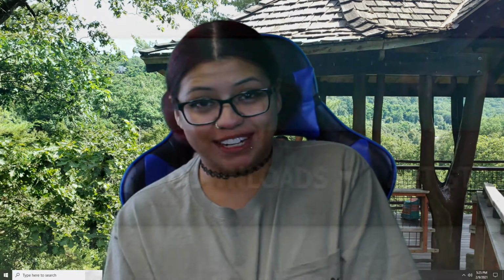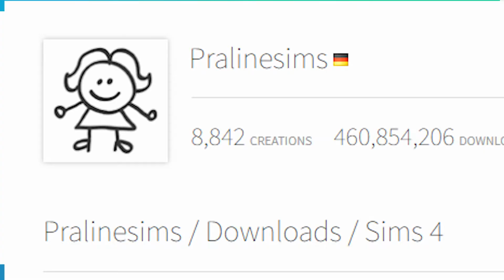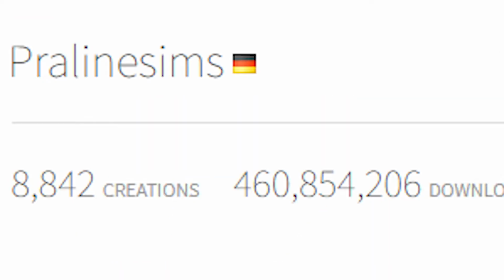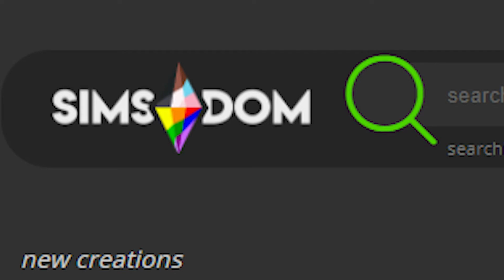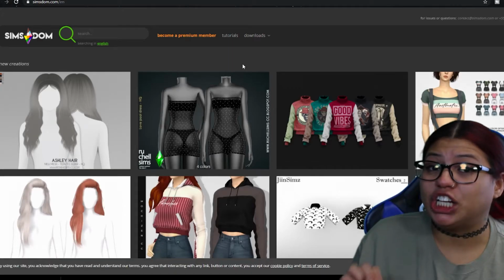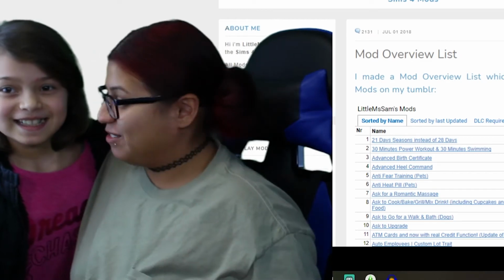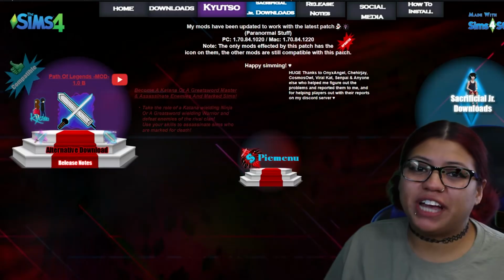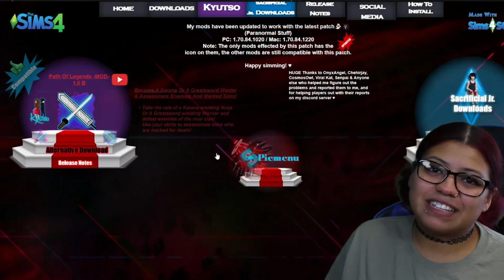How To Find Custom Content & Mods For The Sims 4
Here are some of my TOP places find cc & mods for the sims 4

✌🏽💜 CLICK "SHOW MORE" FOR FULL DESCRIPTION 💜✌🏽

In this video, I will be showing you some of my favorite websites and creators that I find cc from.

Also, consider following me for updates, daily funny content, and behind the scenes footage of both of my channels! 😊🥰

🎶 Intro: "Vibe Nine" & Outro: "Rosie"🎶